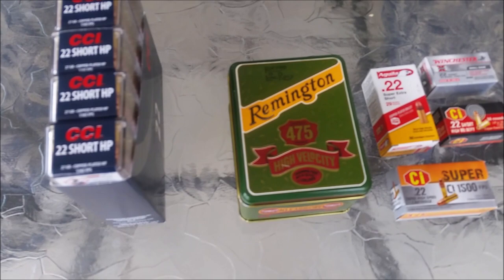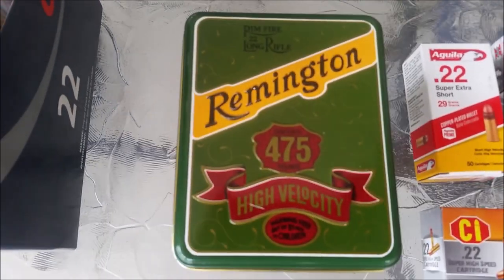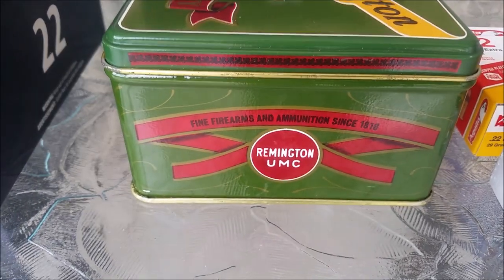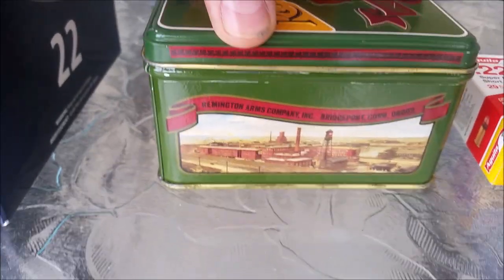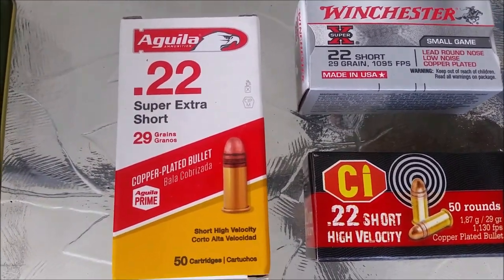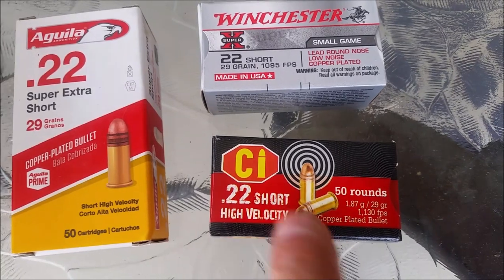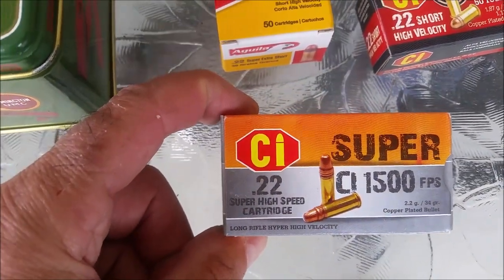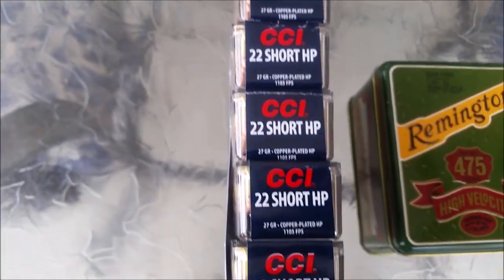475rd 22LR Remington Golden Bullets Tin From 1978! 5/18/2020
I wanted to share with everyone a 475rd tin of Remington Golden bullets that dates back to 1978 to add to the collection along with some different varieties of .22 shorts to add to my collection and a brick of CCI shorts to hunt prairie dogs in Illinois with.